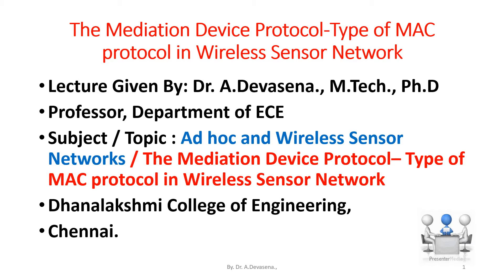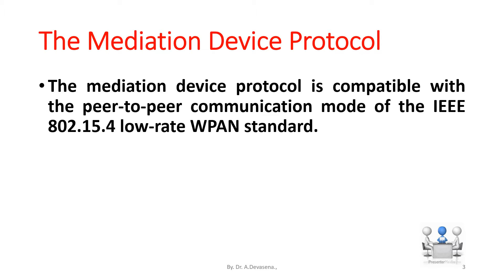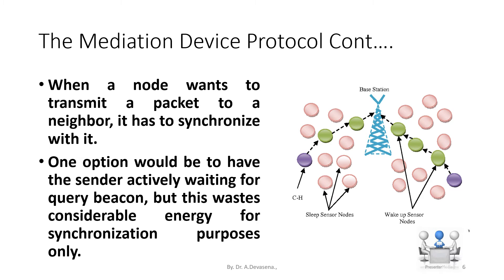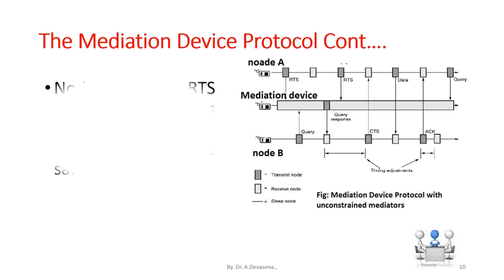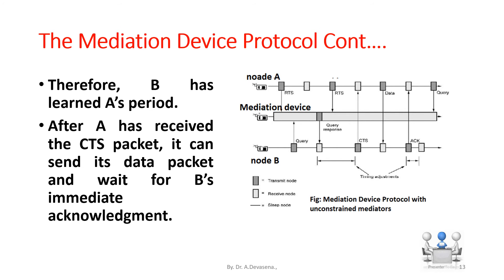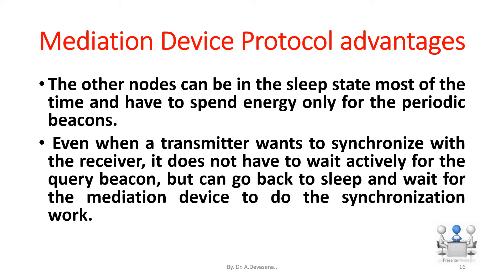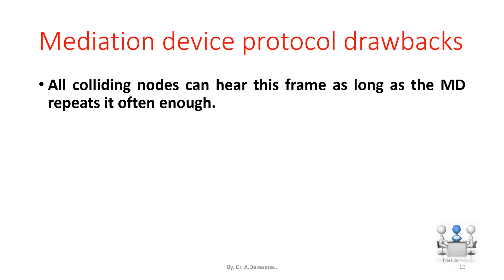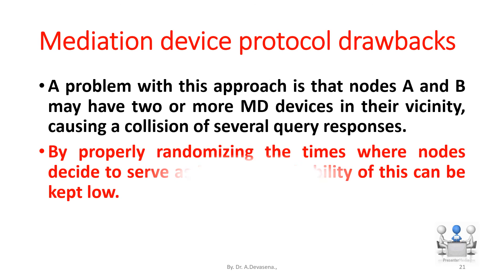Mediation Device Protocol MAC protocol type in WSN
The mediation device protocol is compatible with the peer-to-peer communication mode of the IEEE 802.15.4 low-rate WPAN standard.
 It allows each node in a WSN to go into sleep mode periodically and to wake up only for short times to receive packets from neighbor nodes.
There is no global time reference, each node has its own sleeping schedule, and does not take care of its neighbors sleep schedules.
Upon each periodic wakeup, a node transmits a short query beacon, indicating its node address and its willingness to accept packets from other nodes.
The node stays awake for some short time following the query beacon, to open up a window for incoming packets.
 If no packet is received during this window, the node goes back into sleep mode.
When a node wants to transmit a packet to a neighbor, it has to synchronize with it.
One option would be to have the sender actively waiting for query beacon, but this wastes considerable energy for synchronization purposes only.
The dynamic synchronization approach achieves this synchronization without requiring the transmitter to be awake permanently to detect the destinations query beacon.
 To achieve this, a Mediation Device (MD) is used. The case where the mediation device is not energy constrained is discussed below and can be active all the time; this scenario is illustrated in Fig.
Because of its full duty cycle, the mediation device can receive the query beacons from all nodes in its vicinity and learn their wakeup periods.
Suppose that node A wants to transmit a packet to node B.
 Node A announces this to the mediation device by sending periodically Request to Send (RTS) packets, which the MD captures.
Node A sends its RTS packets instead of its query beacons and thus they have the same period.
Again, there is a short answer window after the RTS packets, where A listens for answers.
After the MD has received A’s RTS packet, it waits for B’s next query beacon.
The MD answers this with a query response packet, indicating A’s address and a timing offset, which lets B know when to send the answering Clear to Send (CTS) to A such that the CTS packet hits the short answer window after A’s next RTS packet.
Therefore, B has learned A’s period.
After A has received the CTS packet, it can send its data packet and wait for B’s immediate acknowledgment.
After the transaction has finished, A restores its periodic wakeup cycle and starts to emit query beacons again.
First, it does not require any time synchronization between the nodes, only the mediation device has to learn the periods of the nodes.
Second, the protocol is asymmetric in the sense that most of the energy burden is shifted to the mediation device, which so far is assumed to be power unconstrained.

Node B also restores its own periodic cycle and thus decouples from A’s period.

The other nodes can be in the sleep state most of the time and have to spend energy only for the periodic beacons.
 Even when a transmitter wants to synchronize with the receiver, it does not have to wait actively for the query beacon, but can go back to sleep and wait for the mediation device to do the synchronization work.
 This way very low duty cycles can be supported.
The nodes transmit their query beacons without checking for ongoing transmissions and, thus, the beacons of different nodes may collide repeatedly when nodes have the same period and their wakeup periods overlap.
 If the wakeup periods are properly randomized and the node density is sufficiently low, this collision probability can be low too.
However, in case of higher node densities or unwanted synchronization between the nodes, the number of collisions can be significant.
A possible solution to this is the following : When the MD registers collisions, it might start to emit a dedicated reschedule control frame.
All colliding nodes can hear this frame as long as the MD repeats it often enough.
Reception of this frame causes each node to randomly pick a new period from a certain interval [a, b] indicated in the reschedule frame.
 If the MD continues to perceive collisions, it can enlarge the interval accordingly.